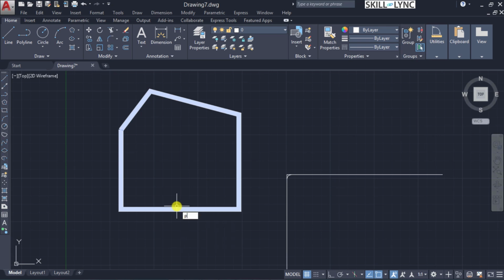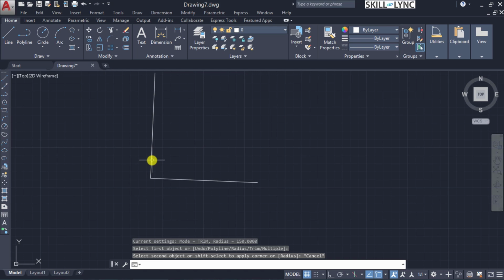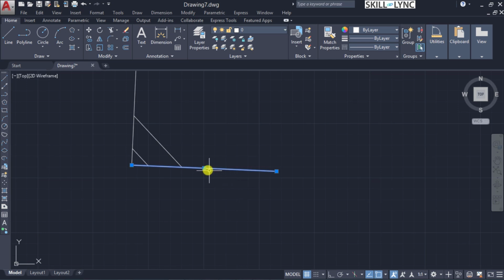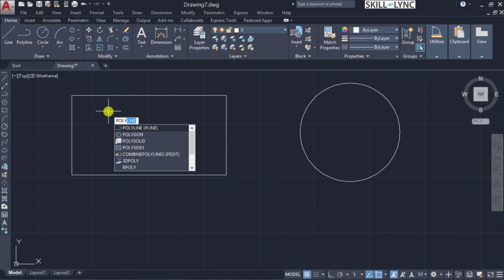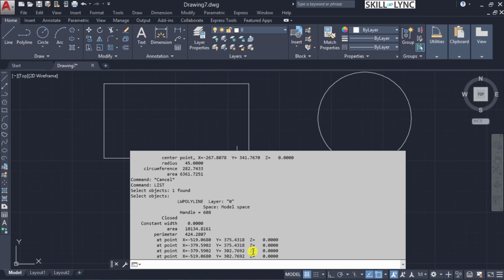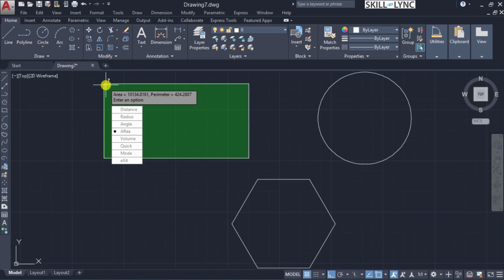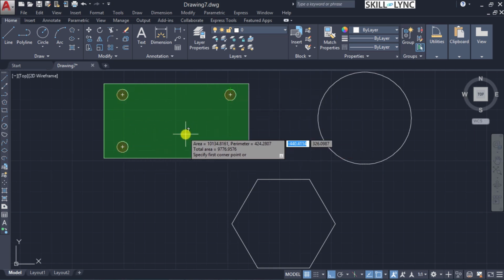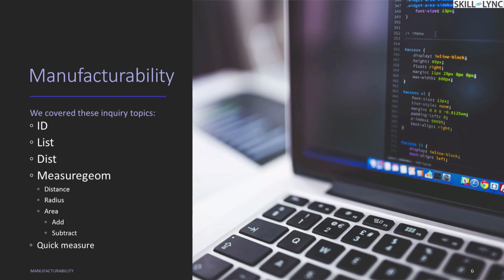AutoCAD Essentials for Mechanical Engineers: Beginner to Advanced Tutorial | Episode 19 | Skill-Lync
In Episode 19 of "AutoCAD for Mechanical Engineers," explore the power of Measure and Inquiry tools 🛠️. Perfect your design accuracy with tools like ID Point, List, Distance, and Measure Geometry 🧮. Whether you're inspecting dimensions, angles, or areas, this episode will ensure your designs meet the highest standards ✅.

🎯 Key learning objectives:

ID Point: 📍 Easily identify and measure specific coordinates in your design.
List Command: 📋 Retrieve essential object properties quickly and efficiently.
Distance Command: 📏 Measure precise distances between points.
Measure Geometry: 🔍 Calculate areas, angles, and volumes with ease.

📌 Chapters:

00:00 – Working with the Fillet command
05:30 – Chamfer command
08:53 - Dynamic editing with Grips
13:12 - Inquiry techniques: ID, List, Distance commands
20:13 - Measure geometry: Area, radius, etc.
28:03 - Quick Measure for fast design review
28:45 – Recap – Manufacturability tools